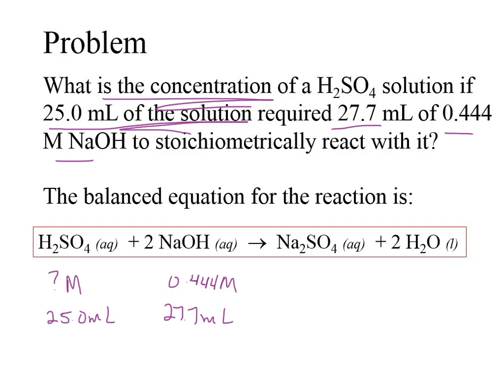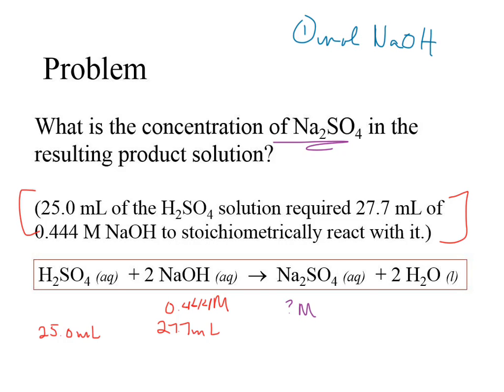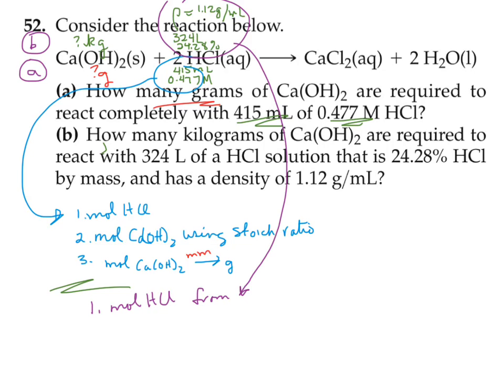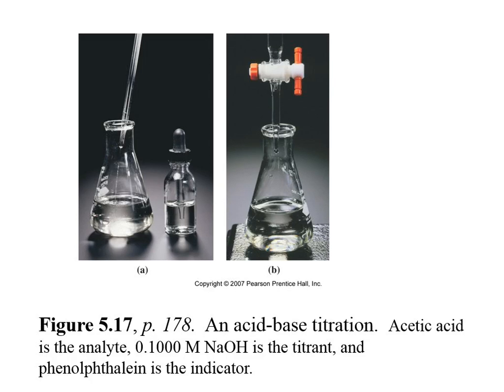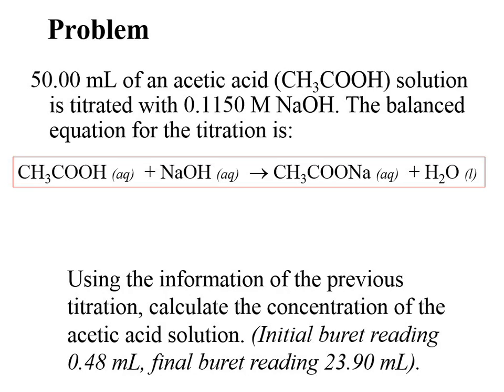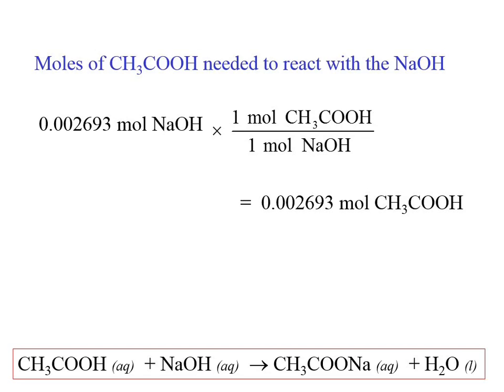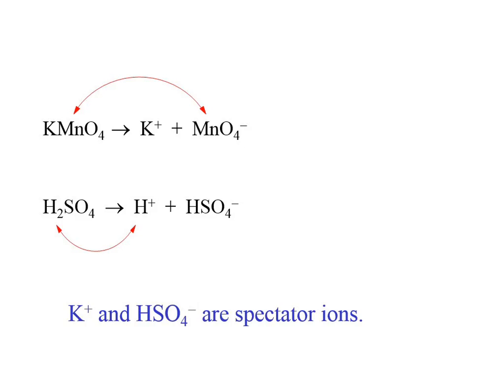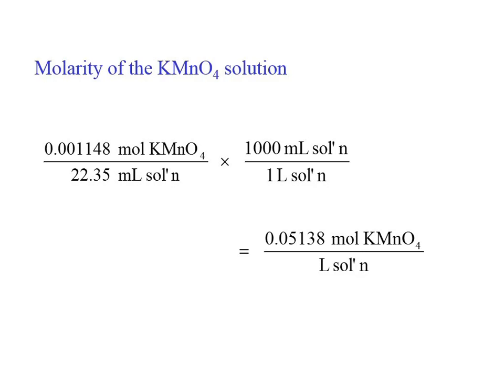CHM165 Aqueous Soln Stoichiometry and Tritrations